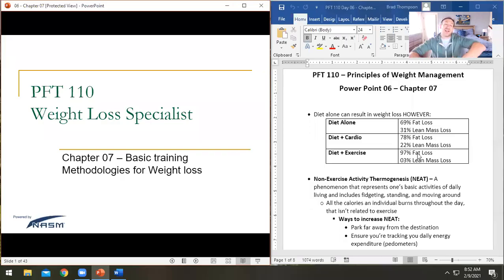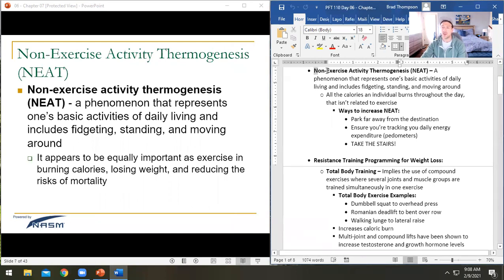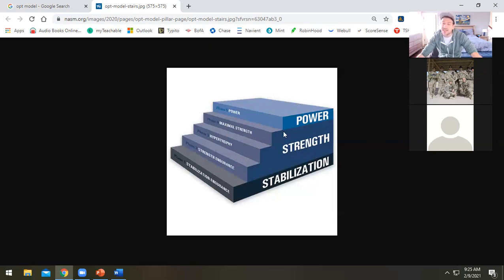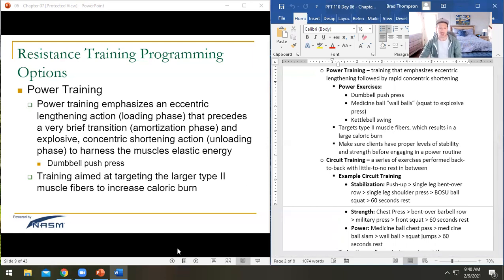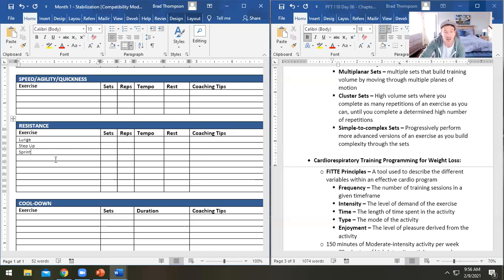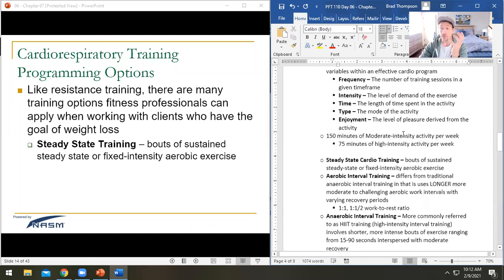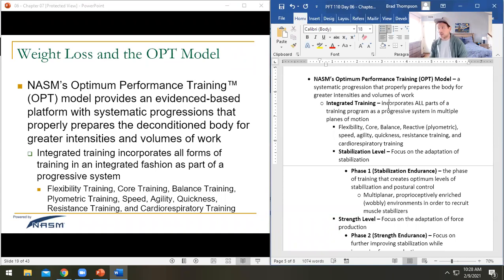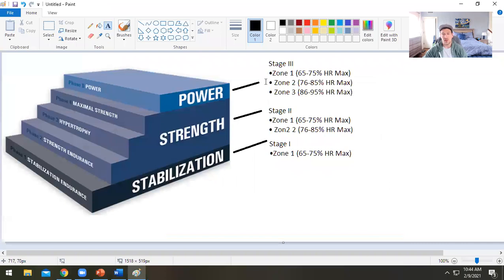PFT 110 (Principles of Weight Management) Day 06 - Chapter 07